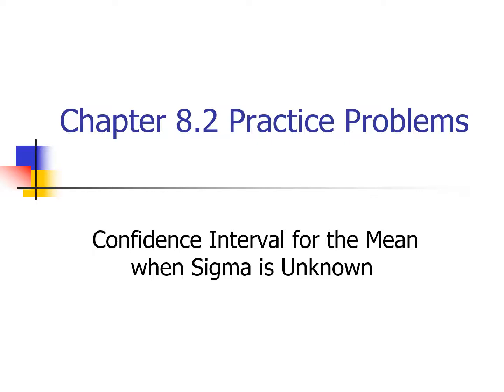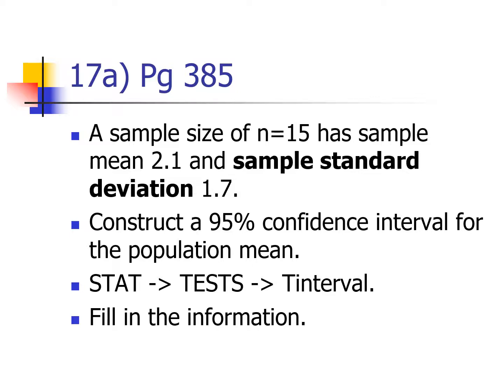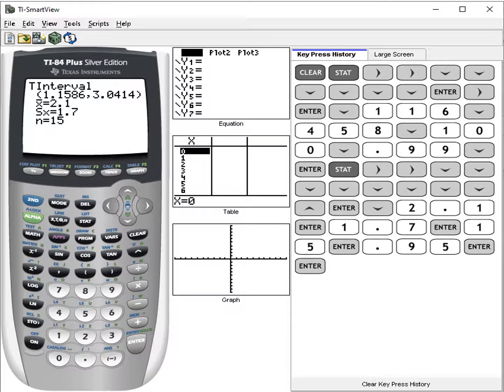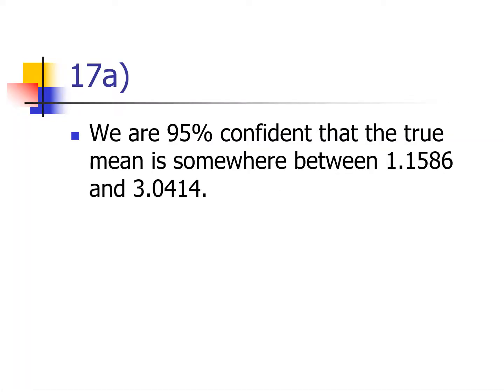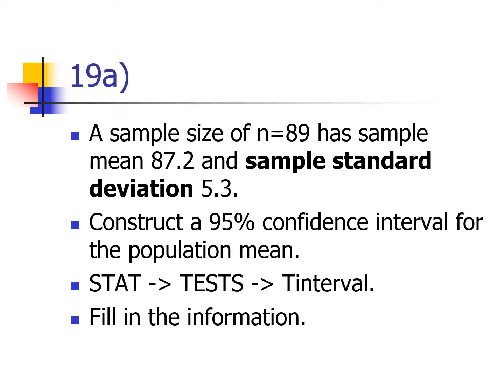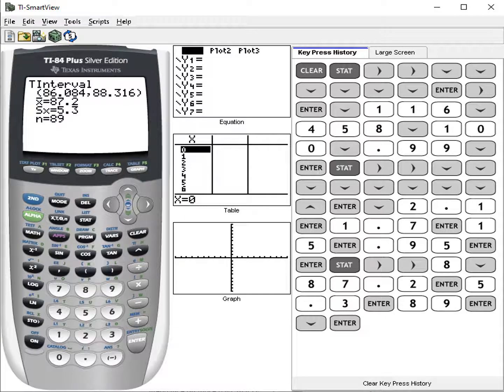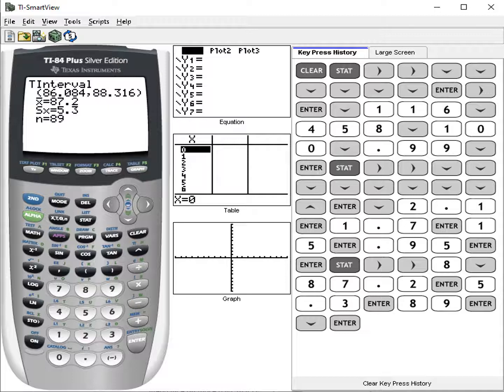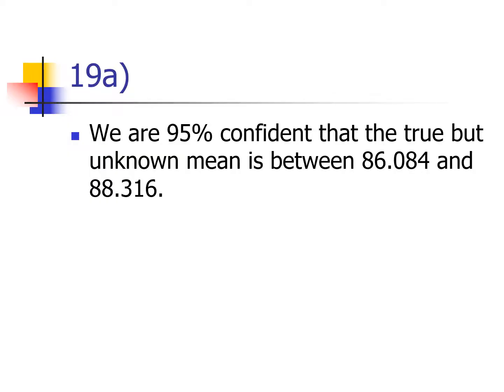Chapter 8 2 Practice Problems